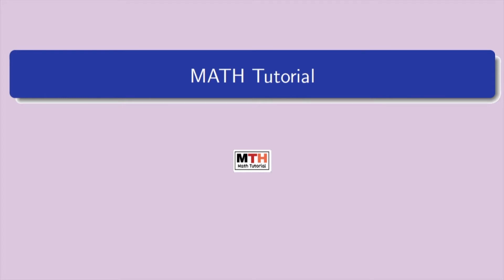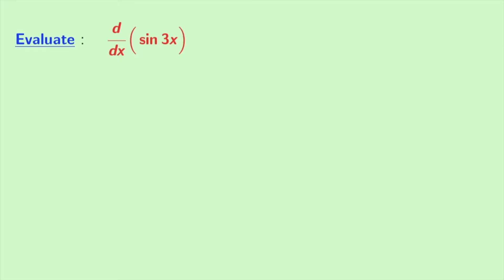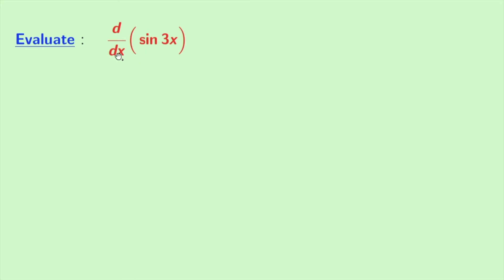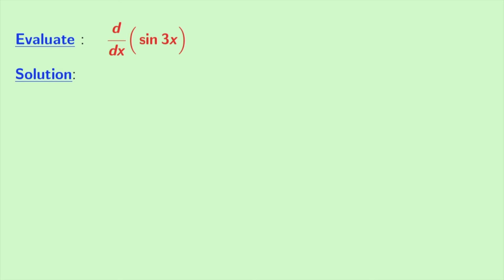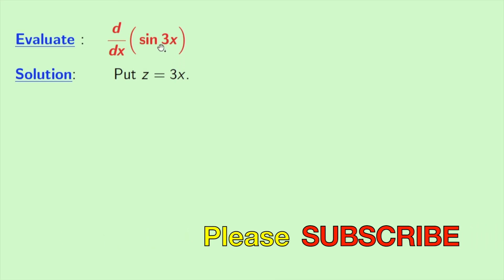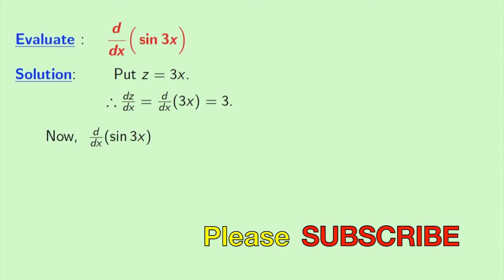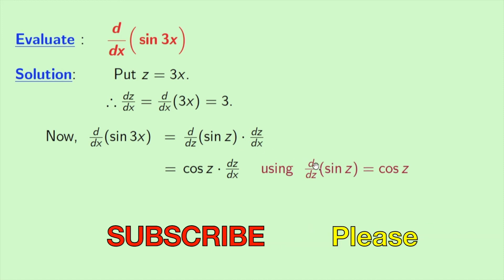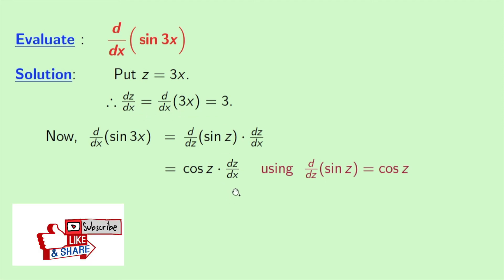How to find the derivative of sin 3x | Calculus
In this video, we will find the derivative of sin(3x) with respect to x in a very easy way.

We post videos daily on youtube